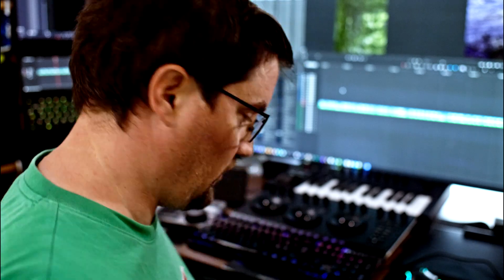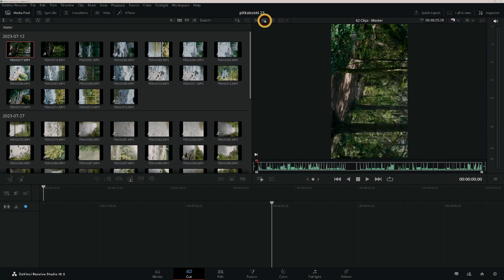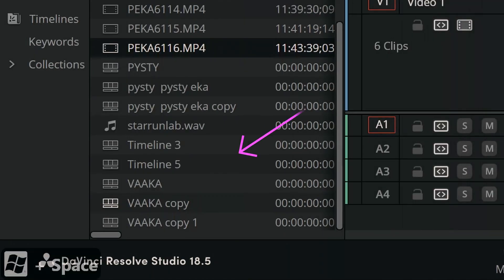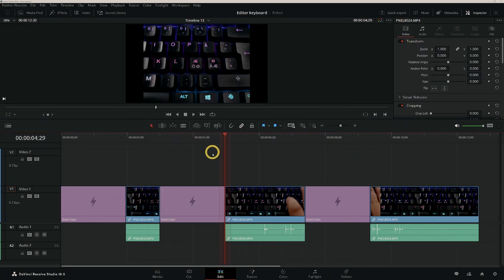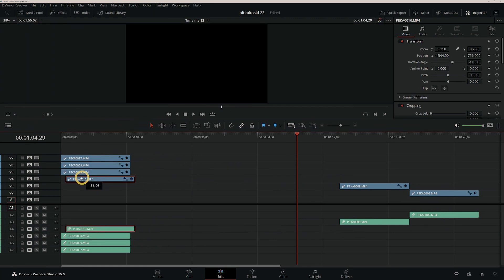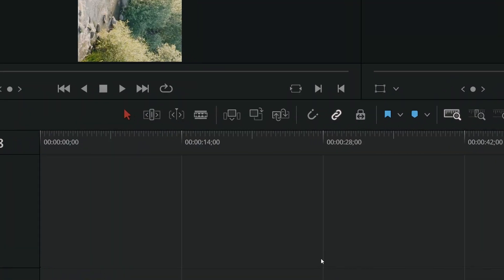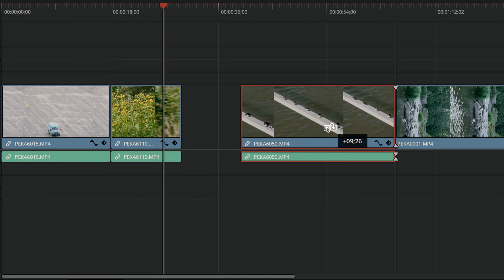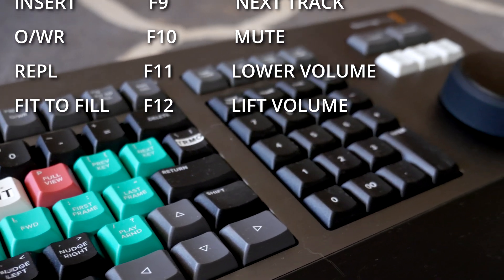DaVinci Resolve Editor keyboard Complete 1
Complete coverage of the Blackmagic Design’s DaVinci Resolve Editor keyboard. In this video we go through the keyboards general layout and the function keys. This is the first part of three episodes. I hope you find my explanations to be clear and easy to understand! storytelling tutorial videoediting influencer contentcreator video editor

00:00 - Start
00:29 - What is the Editor Keyboard?
01:51 - Layout overview
05:48 - ESC, Escape
06:26 - F1 SYNC BIN, Synchronisation bin
07:19 - F2 INSRT BLACK, Insert black color clip
08:27 - F3 FREEZ, Freeze frame
09:11 - F4 TRANS, Transition menu
09:55 - F5 PIC IN PIC, Picture in picture
10:48 - F6 SWAP
11:23 - F7 VIDEO ONLY
11:58 - F8 AUDIO ONLY
12:38 - F9 INSERT
13:30 - F10 O/WR, Overwrite
14:27 - F11 REPL, Replace
15:55 - F12 FIT TO FILL
17:27 - RIPL DEL, Ripple delete
18:05 - Fn Modifier key functions

error #1: the escape key does not perform undo when double pressed, it's the UNDO key below that acts in this wonky manner.